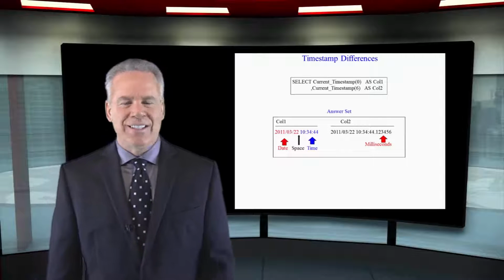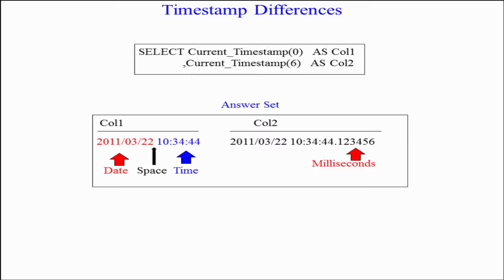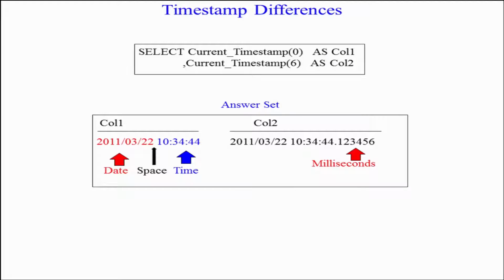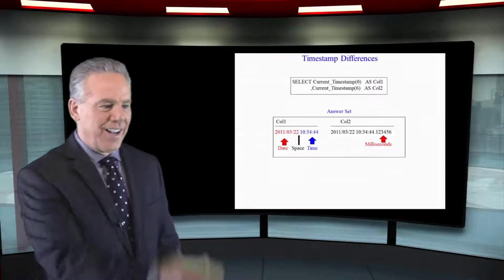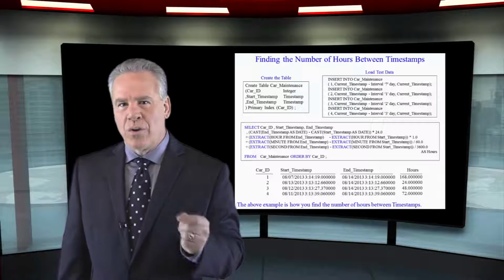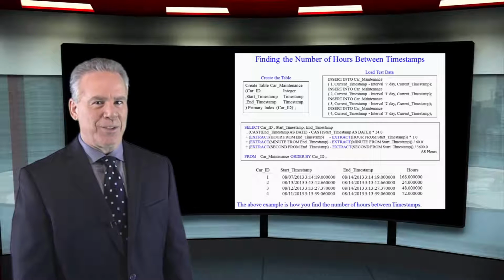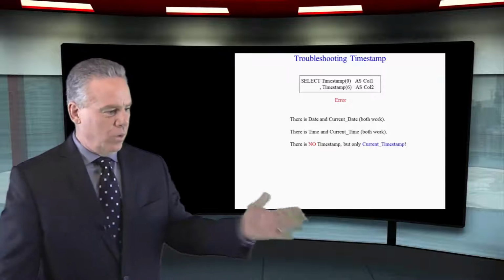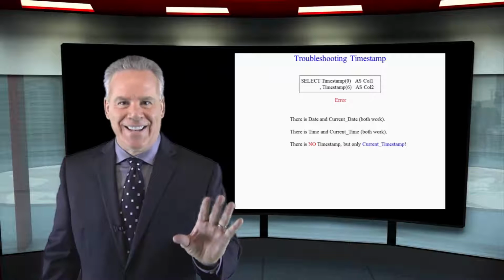Let's Learn SQL! Lesson 38: Current_Timestamp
Explore SQL with Tom Coffing of Coffing Data Warehousing! In this lesson, learn about the Current_Timestamp command in SQL!